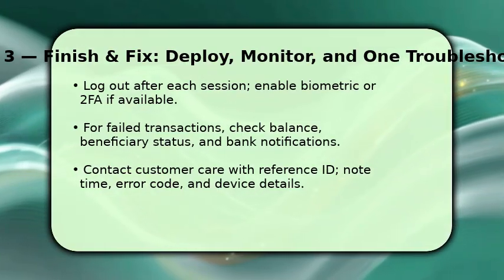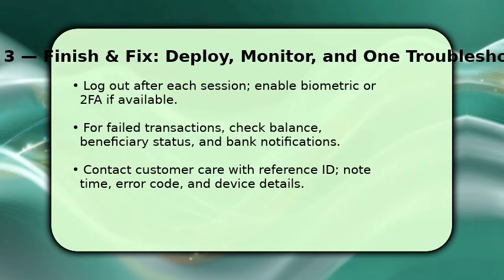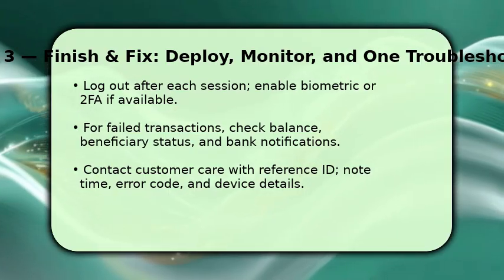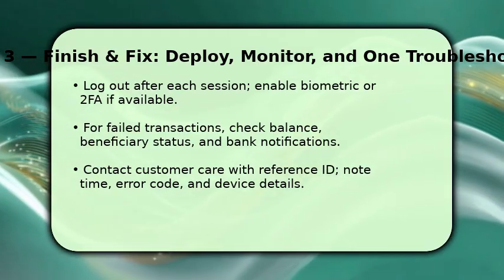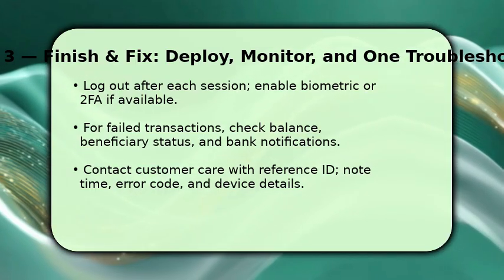How to Use Netbanking in Indian Bank - Easy Guide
How to Use Netbanking in Indian Bank - Easy Guide | 🔒 Surfshark VPN Deal — Stay private and secure. $1.99/mo + 3 Months Free ▸

Discover the simplicity of using Netbanking at Indian banks. This video serves as a comprehensive guide, walking you through each step from account creation to online transactions and bill payments.

Netbanking, Indian Bank Account, Online Banking Guide, Bill Payment via Internet, Account Creation Netbanking India